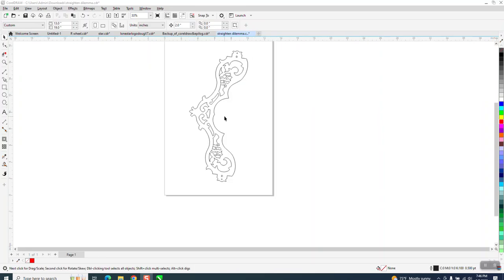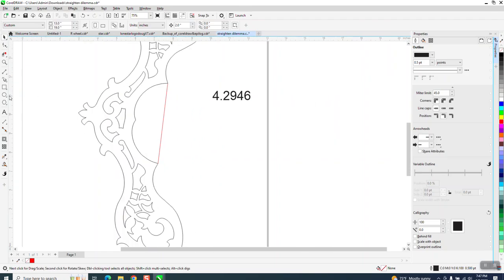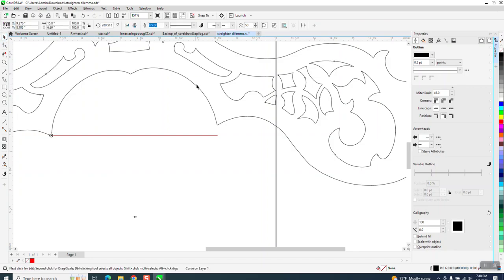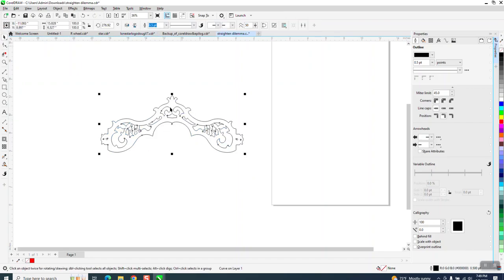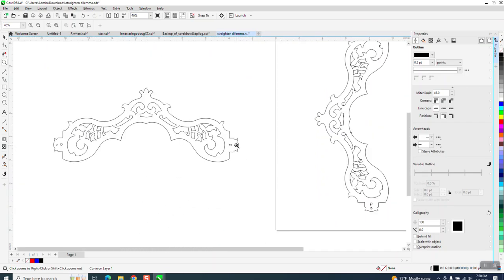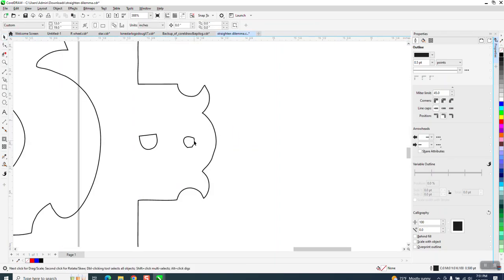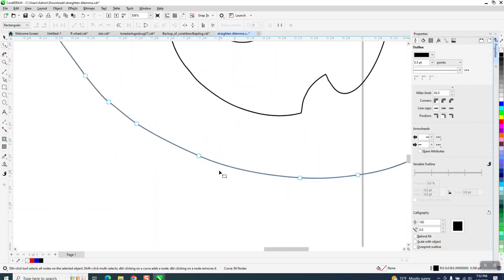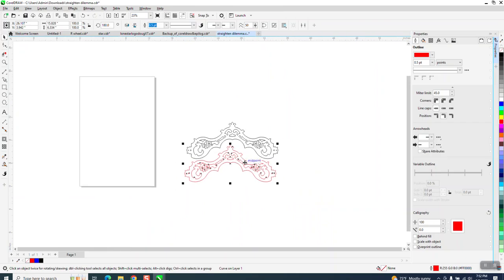CorelDraw Tips & Tricks ROTATE and object and put in the Center of page and more